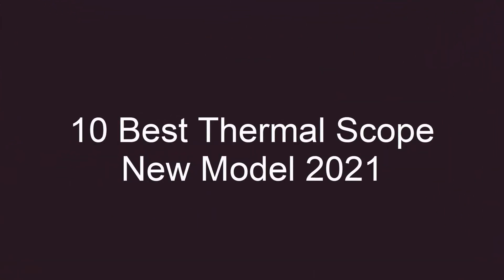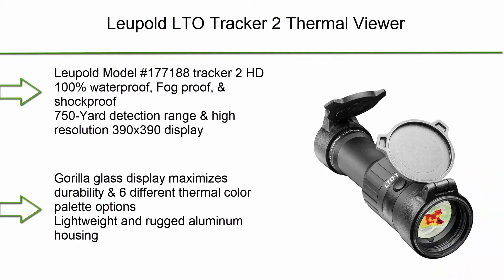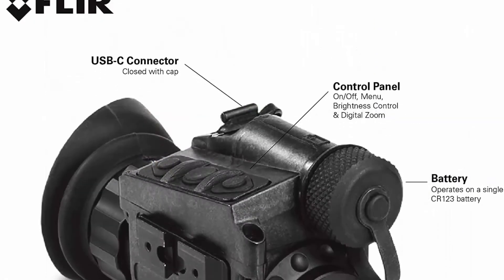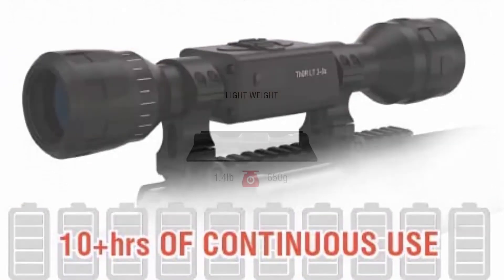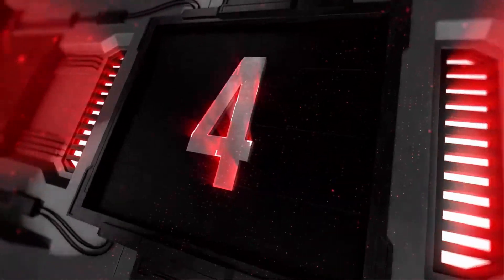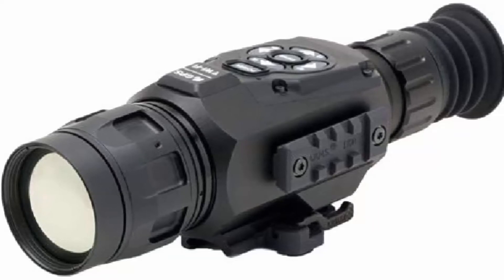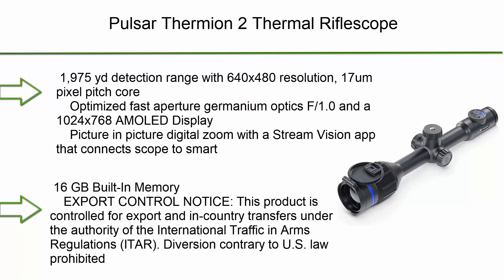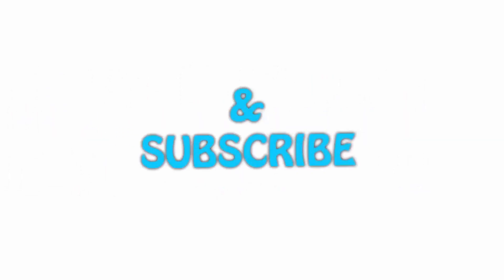✅ 10 Best Thermal Scope New Model 2021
► Checkout These Links For Updated Price Of Thermal Scope;
❥ Top 1. Pulsar Thermion 2 Thermal Riflescope

❥ Top 2. AGM Rattler TS35-384 Compact Medium Range Thermal Imaging Rifle Scope 384x288 (50 Hz), 35 mm Lens

❥ Top 3. ATN ThOR-HD 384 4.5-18x, 384x288, 50 mm, Thermal Rifle Scope w/ High Res Video, WiFi, GPS, Image Stabilization, Range Finder, Ballistic Calculator and IOS and Android Apps

❥ Top 4.   ATN ThOR-HD 384 2-8x, 384x288, 25 mm, Thermal Rifle Scope w/ High Res Video, WiFi, GPS, Image Stabilization, Range Finder, Ballistic Calculator and IOS and Android Apps

❥ Top 5. Pulsar Core RXQ30V 1.6-6.4x22 Thermal Riflescope

❥ Top 6. theOpticGuru Thor LT Thermal Scope w/10+hrs Battery & Ultra-Low Power Consumption

❥ Top 7. AGM Secutor TS25-384 Compact Thermal Imaging Riflescopes

❥ Top 8. FLIR Breach PTQ136 Multi-Purpose Thermal Imaging Monocular

❥ Top 9. Leupold LTO Tracker 2 Thermal Viewer

❥ Top 10. Pulsar Axion Key Thermal Monocular

►Timestamps:

0:00 - intro
0:39 - Top 10
01:28 - Top 9
02:12 - Top 8
02:56 - Top 7
03:34 - Top 6
04:13 - Top 5
05:02 - Top 4
05:51 - Top 3
06:42 - Top 2
07:31 - Top 1
08:20 - End